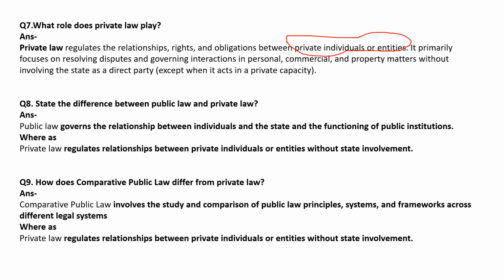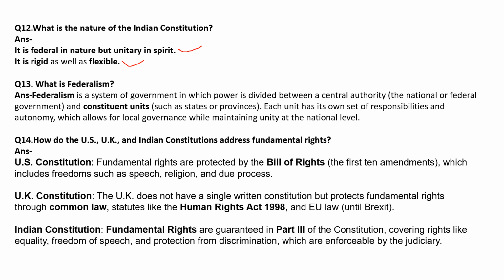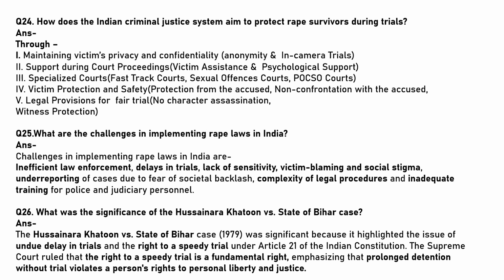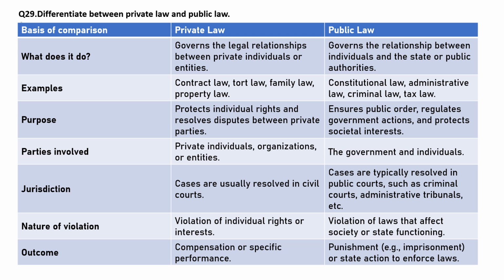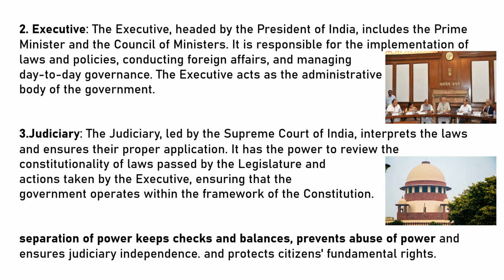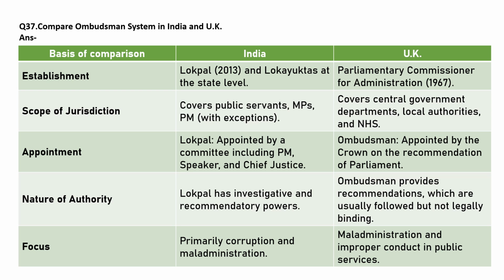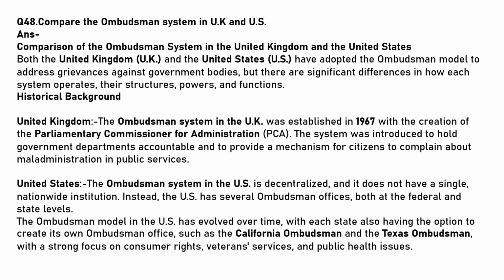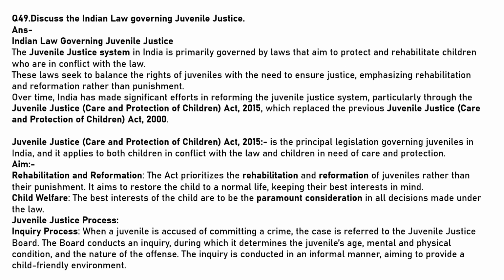COMPARATIVE PUBLIC LAW-VSATQs, SATQs & LATQs for LLB, LLM, UGC-NET(Law), UPSC, SPCS, PhD Entrance